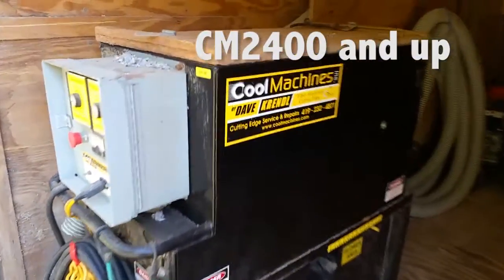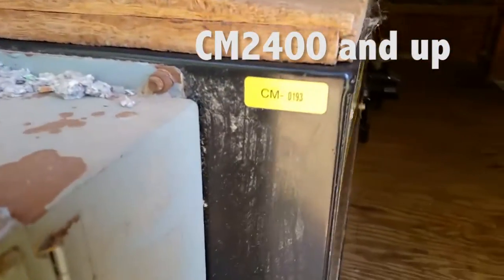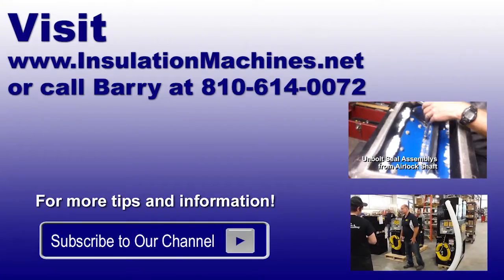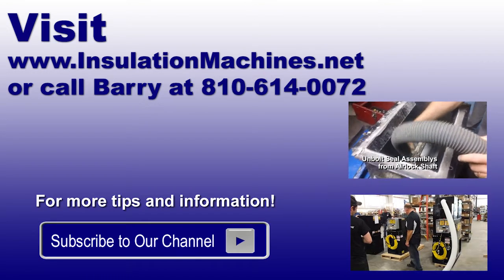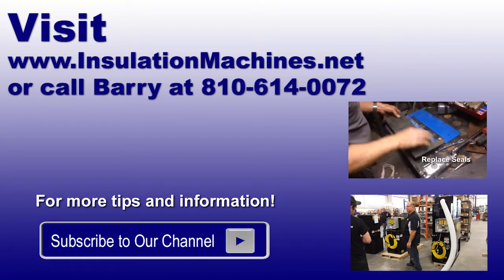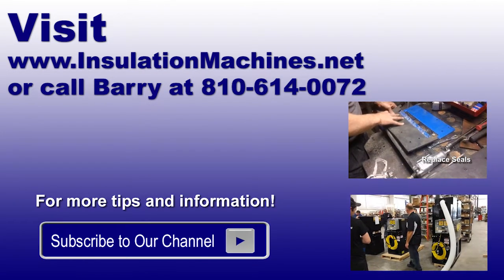Finding serial numbers on Cool Insulation Machines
Serial numbers are unique for every machine. They are useful for locating exactly the right blower, airlock seal sizes and various components you may need to update or replace.